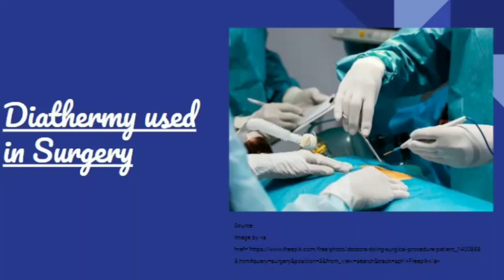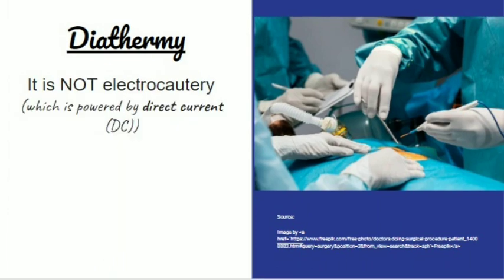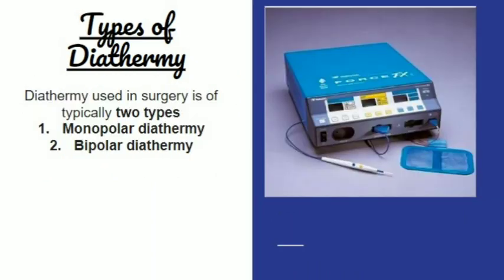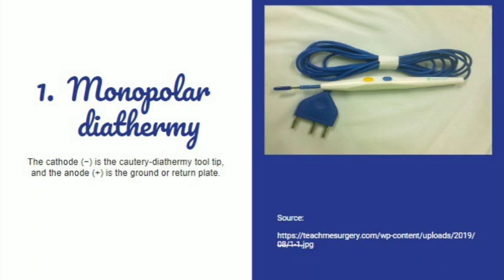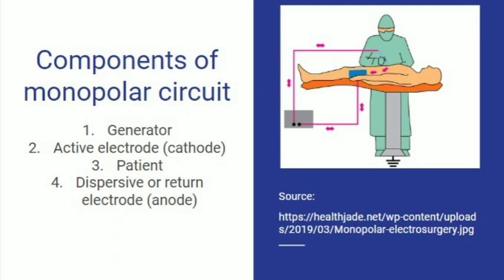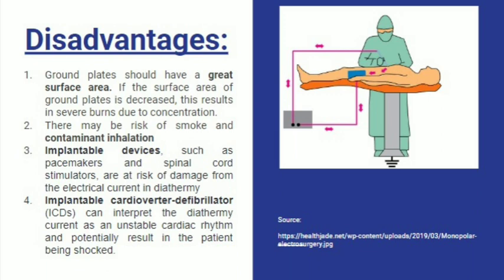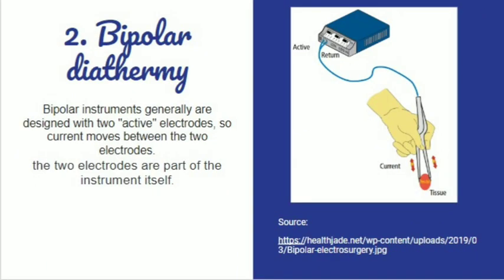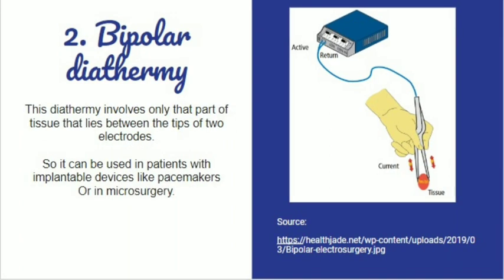Diathermy used in surgery and its types | Novice Medic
this video explains :
principle of diathermy machine
types of diathermy
electrosurgery vs electrocautery
monopolar diathermy vs bipolar diathermy
disadvantages of monopolar diathermy
bipolar diathermy pen
monopolar diathermy pen
surgical diathermy
electrosurgical pencil
diathermy and pacemakers